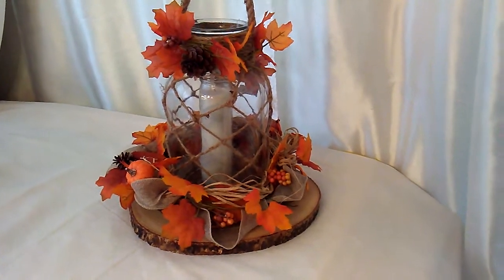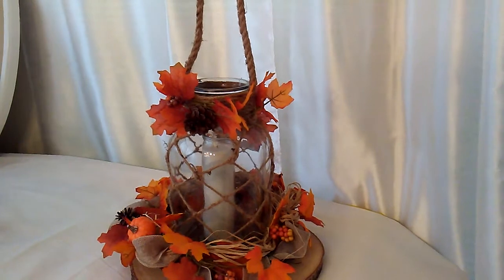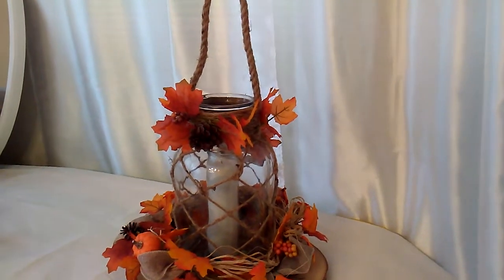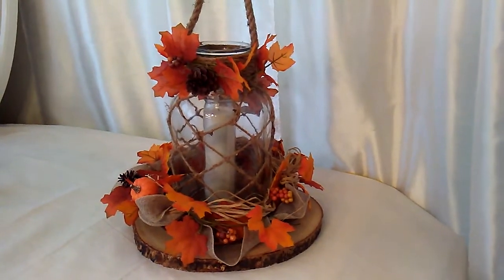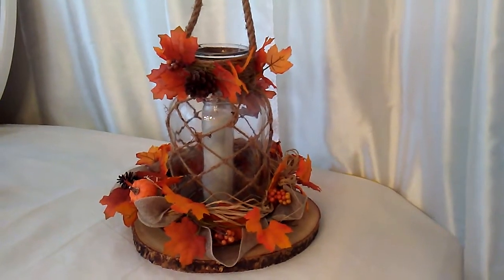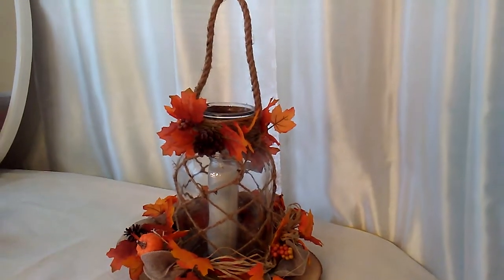FALL LANTERN COLLABORATION 2019 - HOSTED BY KENYA'S DESIGN CORNER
Hi Guys. I am excited to share my first fall lantern collaboration hosted by Kenya of Kenya Decor Corner.
Thanks Kenya of Kenya's Decor Corner for hosting this collaboration.

Rink Chic, LLC
Event Planning & Design
Personal Concierge
Residential & Commercial Cleaning